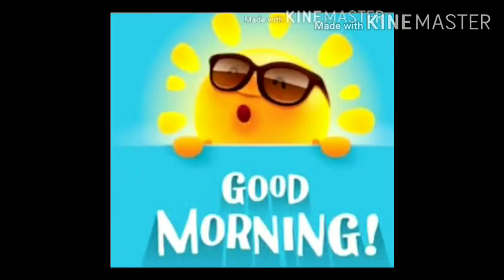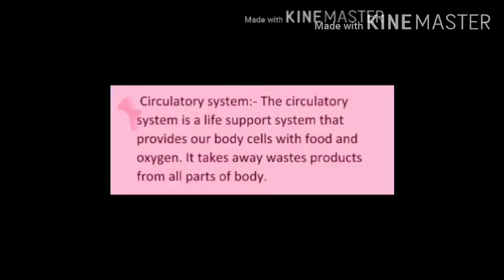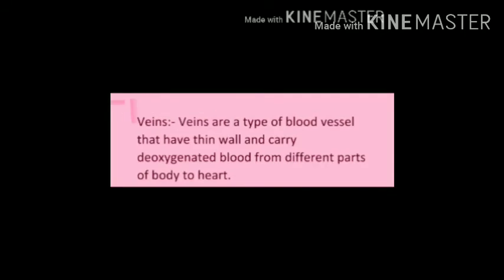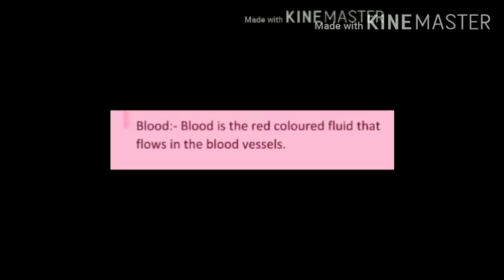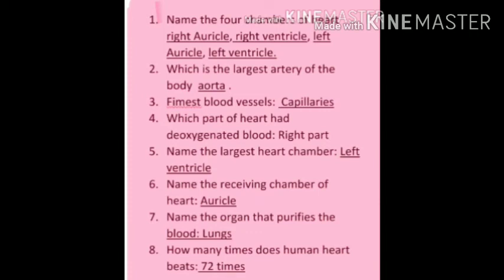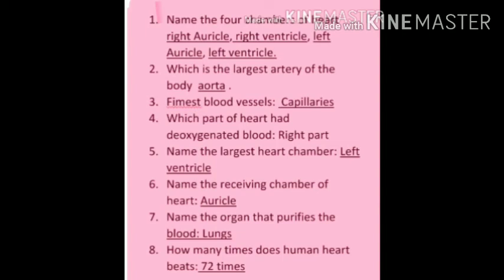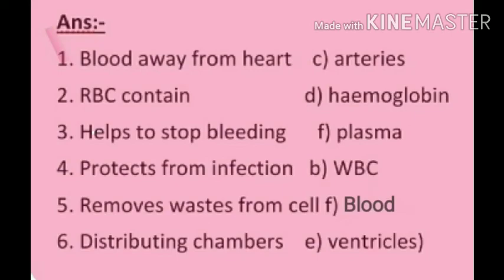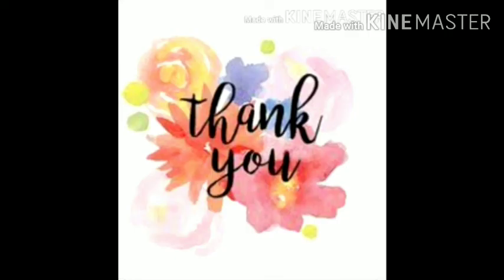KpsG/5/EVS/The Circulatory system Revision /vid3